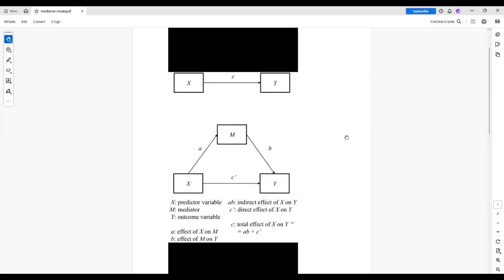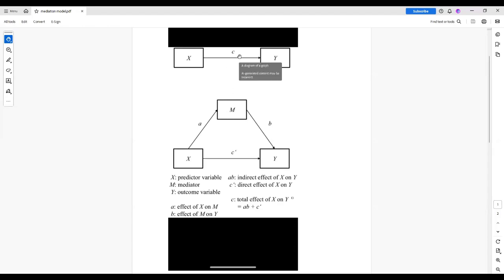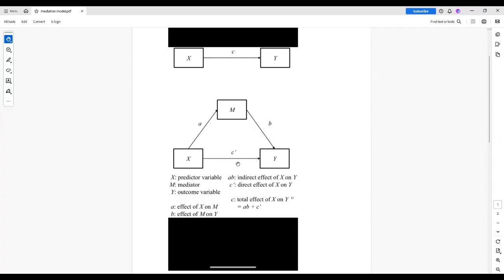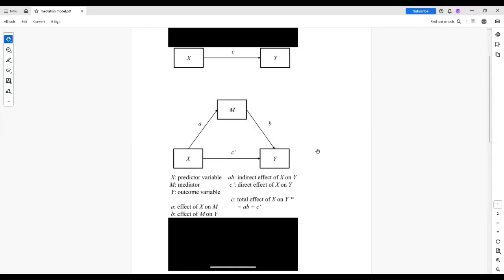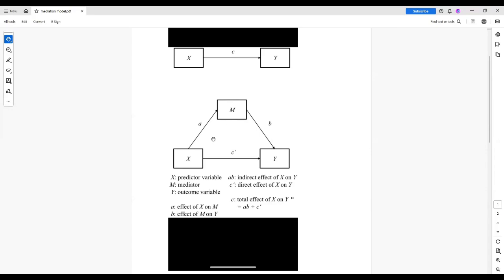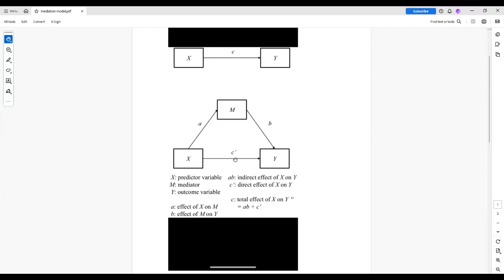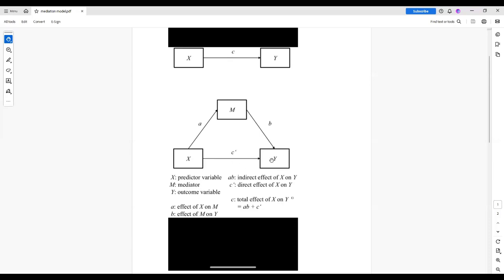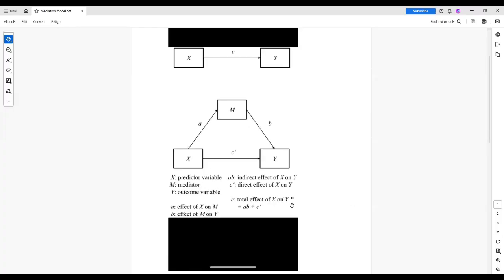Mediation Analysis: Basic Concepts